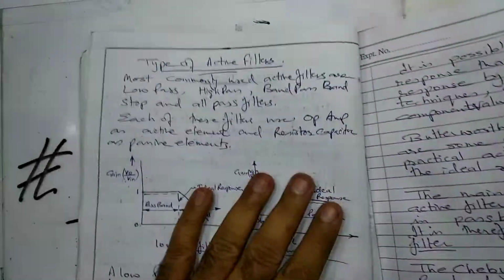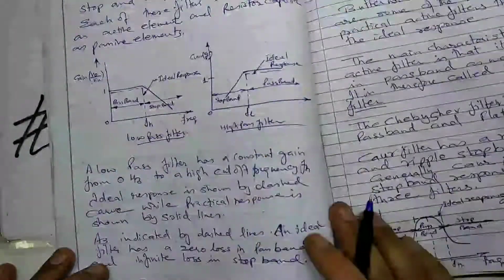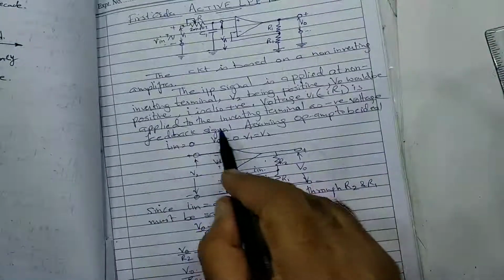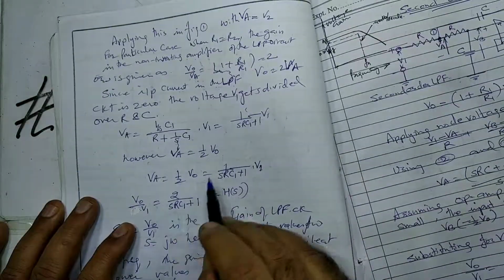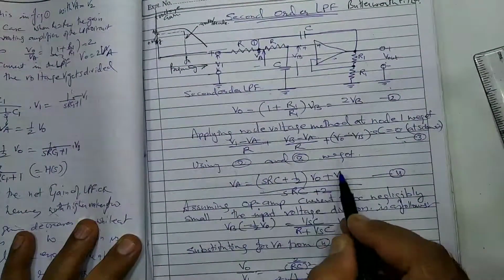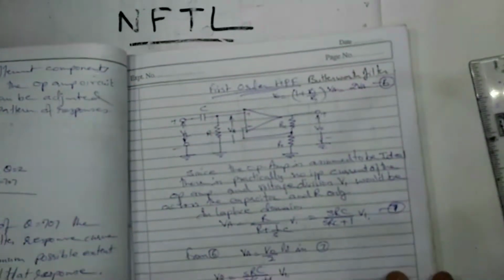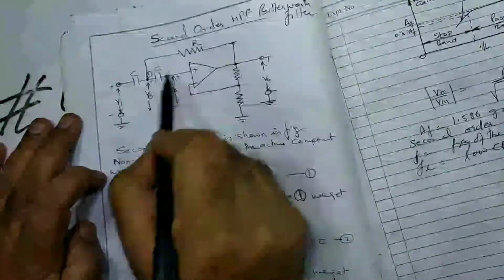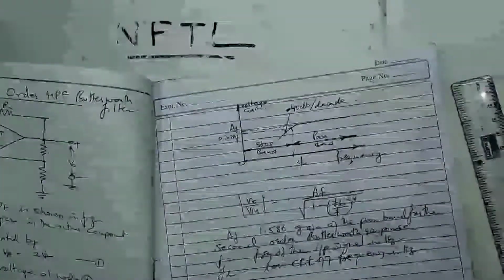NFTL # Lecture 22 Active Filters